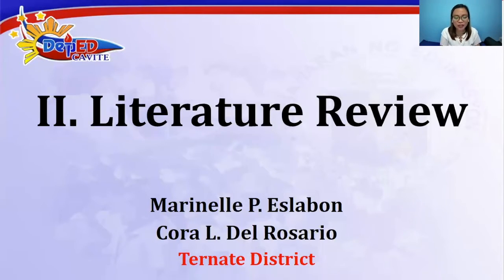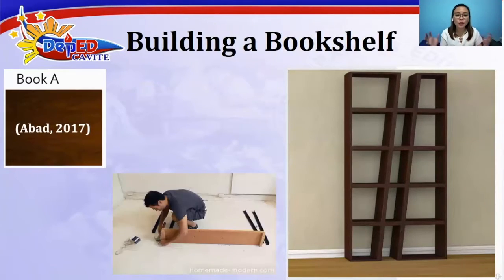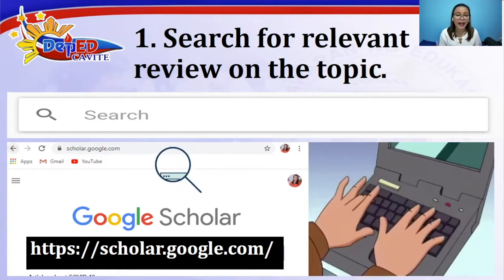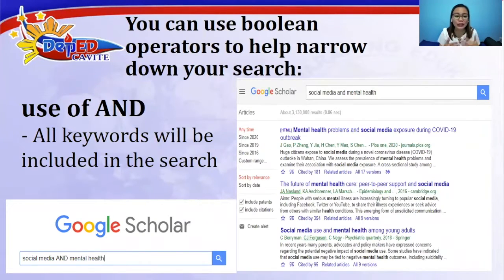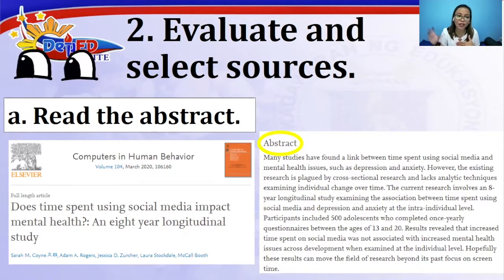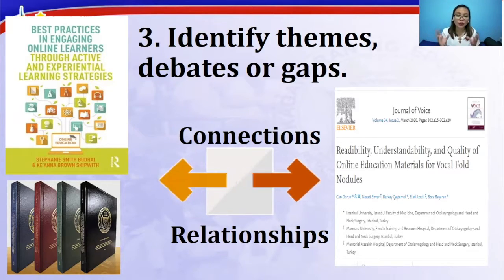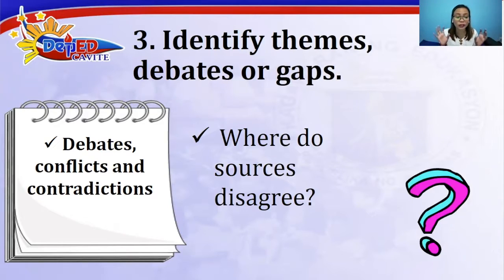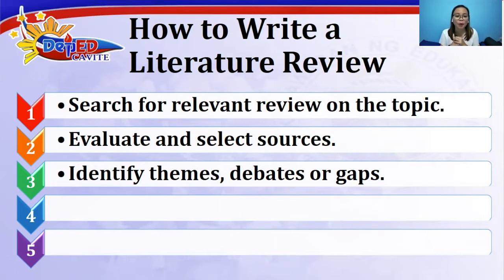DepEd Basic Research - Literature Review - Marinelle Eslabon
DepEd Basic Research
DepEd Cavite Virtual Research Training
September 1-4 & 7-11, 2020